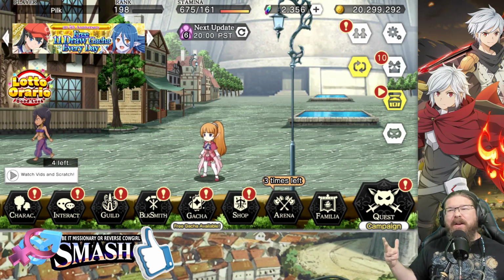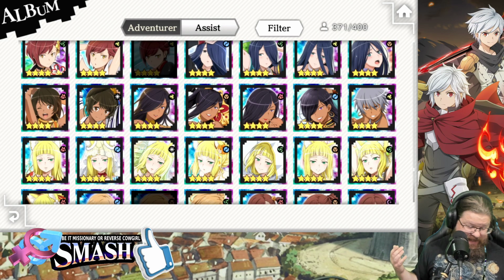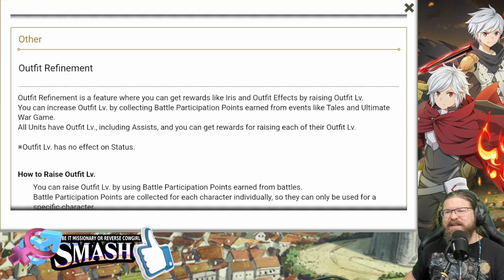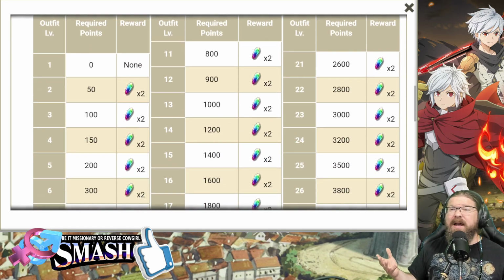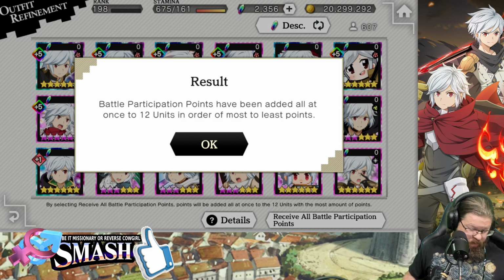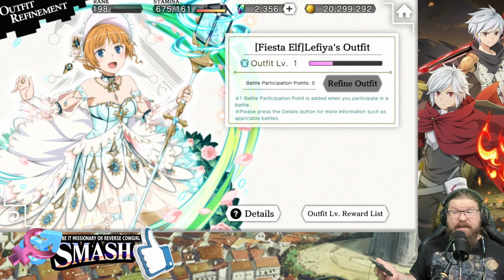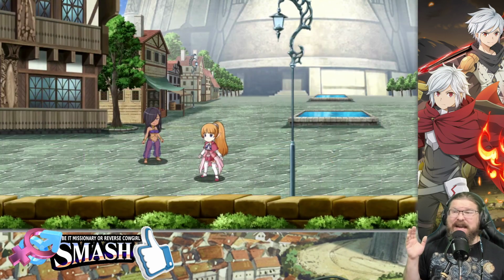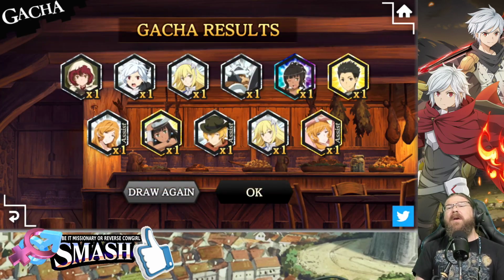What is the new Outfit Refinement feature in Danmemo and how does it work? More iris farming?!